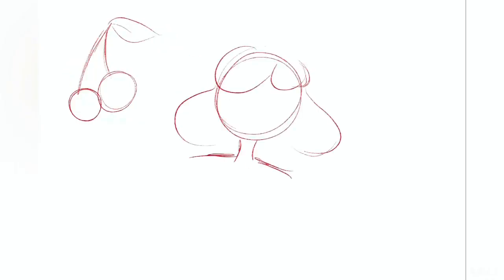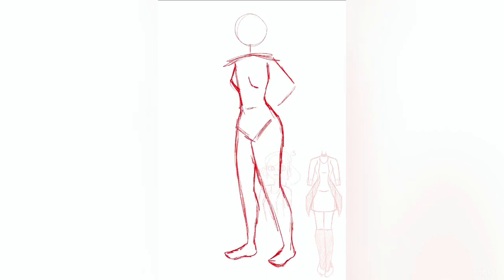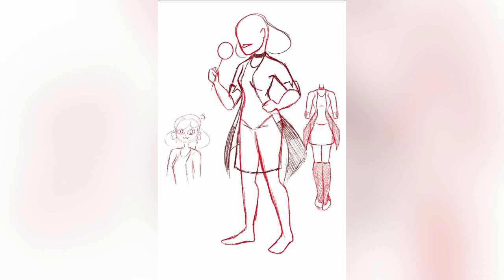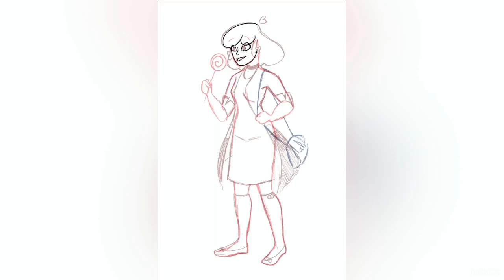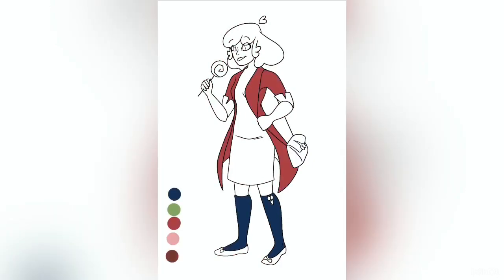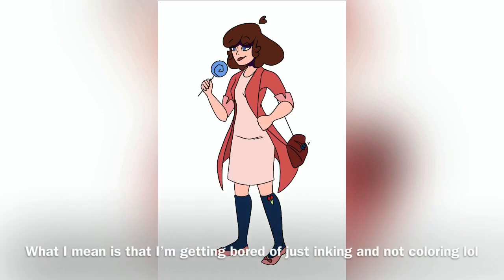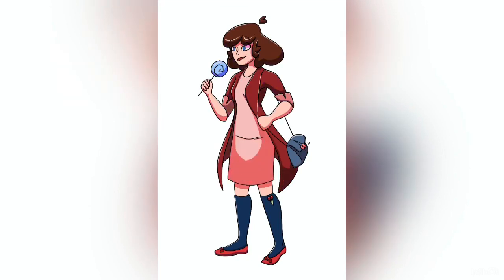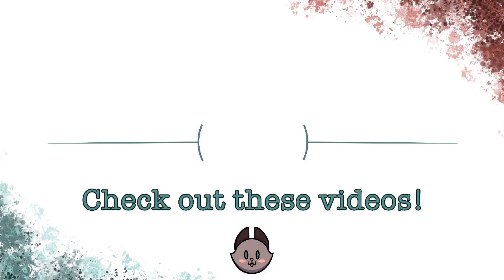Collab with OWL ART! Turning FRUITS Into CHARACTERS!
Heyo y’all! :D Good to see ya here! This is a collab with Owl Art and we decided to make characters based off of fruit. It was a pretty fun collab, so a big thank you to Owl Art for asking!!

Or just look up ArtingWithRachu and I’ll come up!